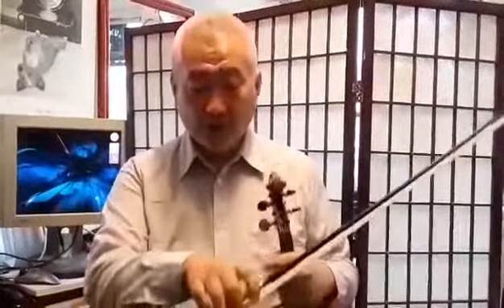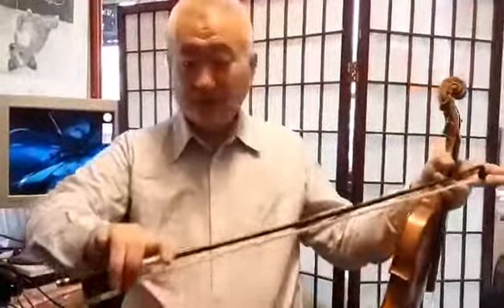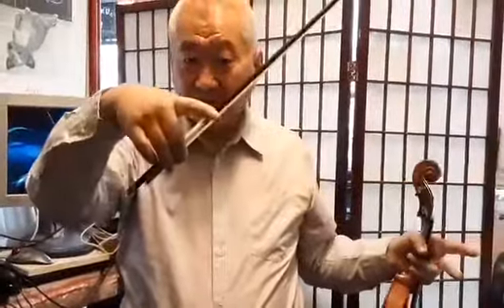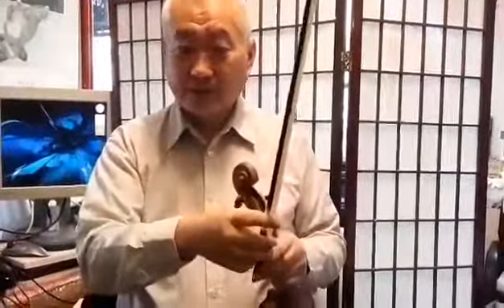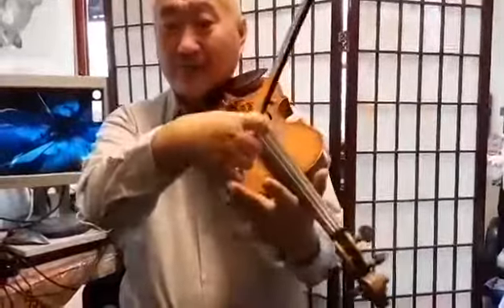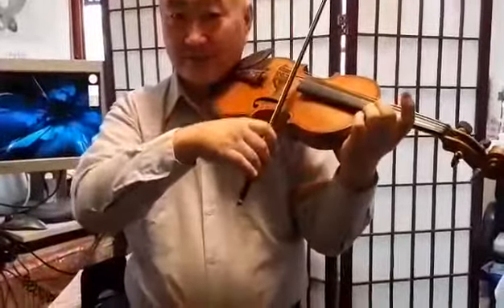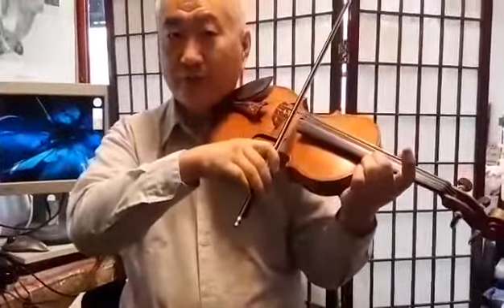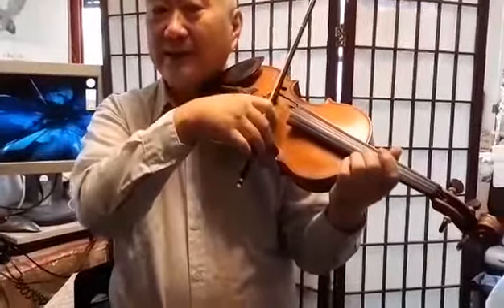200226 ef2 why bow shakes chinkimviolinlessons chinkim com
Often the bow shakes is... chinkimviolinlessons chinkim.com qcpages.qc.cuny.edu/music gmcmf.org summitmusicfestival.org